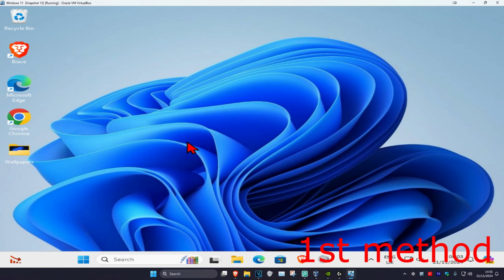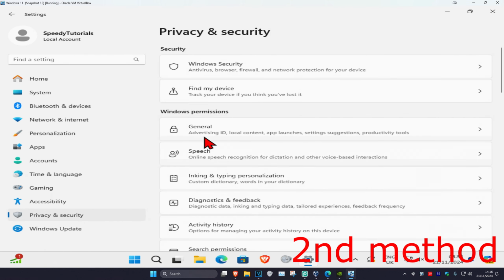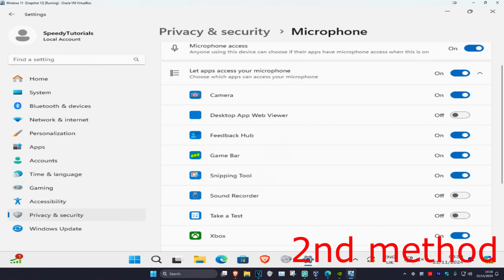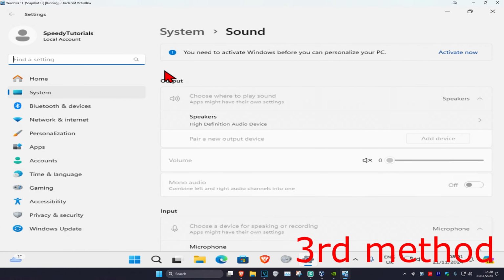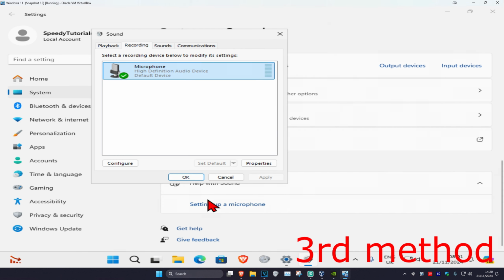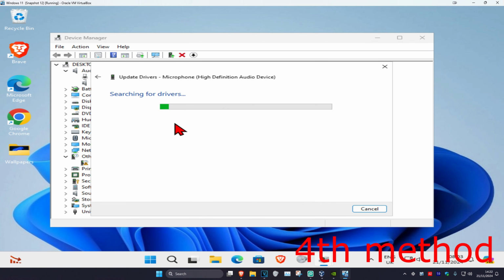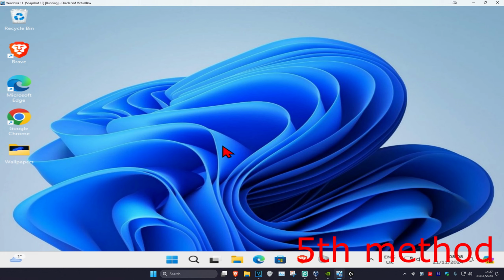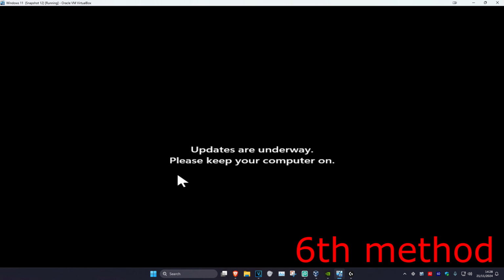How To Fix Microphone Not Working on Windows 11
Microphone Not Working on Windows 11 & Windows 10 [2025]

✅ These instructions in this video tutorial can be applied  for  laptops, desktops, computers, and tablets which run the Windows 11 & Windows 10/ operating systems. This tutorial will work on all hardware manufactures, like Dell, HP, Acer, Asus, Toshiba, Lenovo, and Samsung.